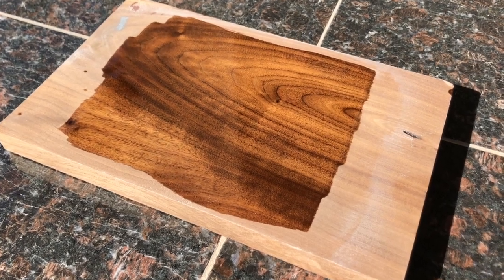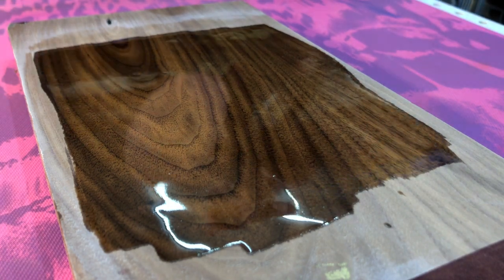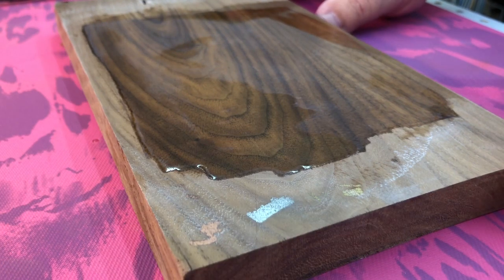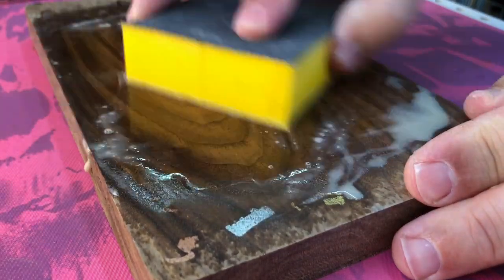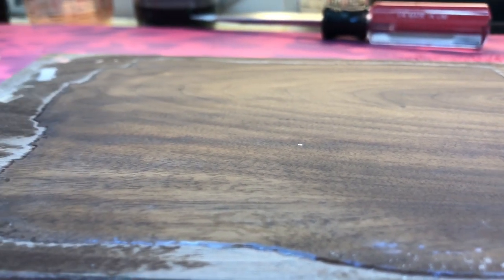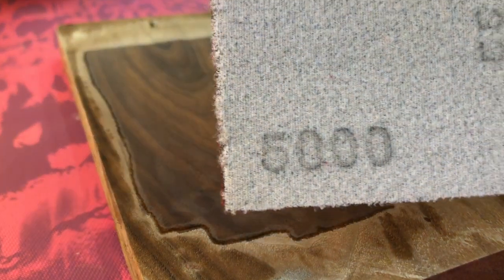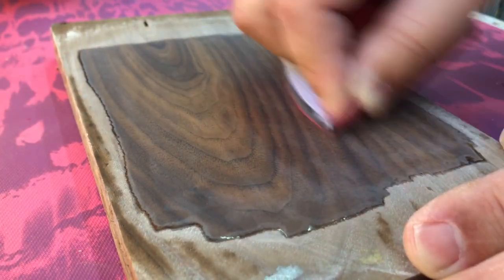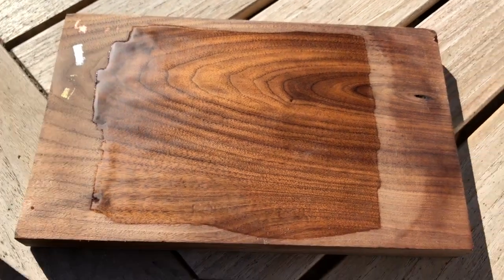Solarez I Can’t Believe It’s Not Lacquer Test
Trial run with the Solarez I Can’t Believe It’s Not Lacquer product before using it on guitar bodies - somewhat disappointing ending due to this being a new process to me. 😉 Product is great, though.